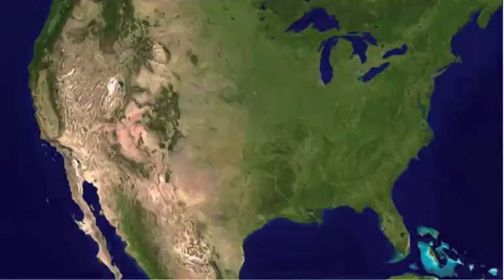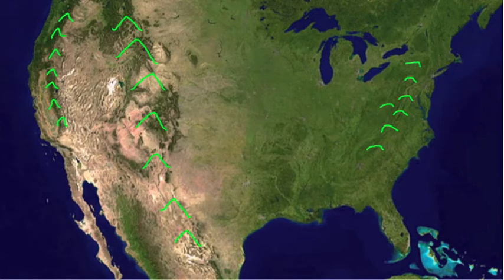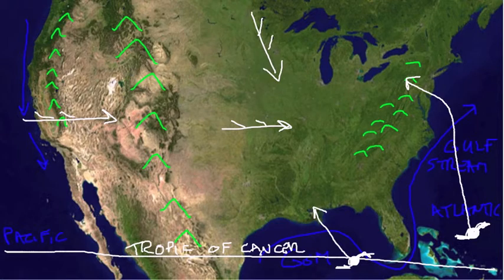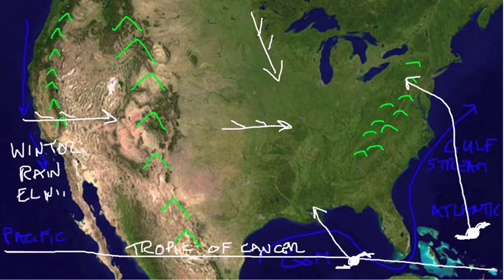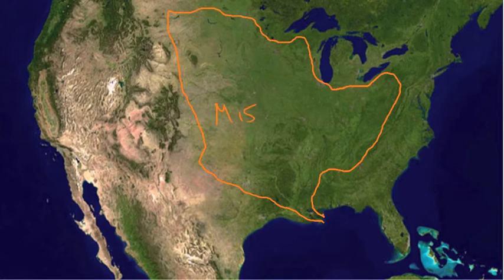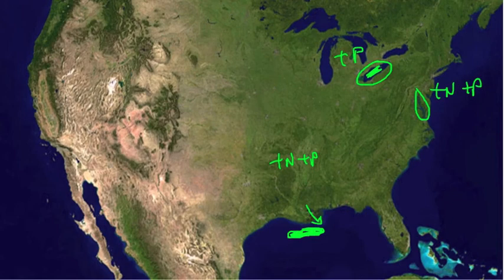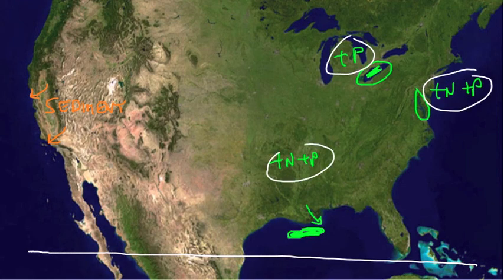USA Water Cycle Overview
Bill Dennison gives an overview of the water cycle in the USA.

List of acronyms:
ENSO = El Niño-Southern Oscillation
NAO = North-Atlantic Oscillation
TP = Total Phosphorus
TN = Total Nitrogen
TN TP = Total Nitrogen and Total Phosphorus